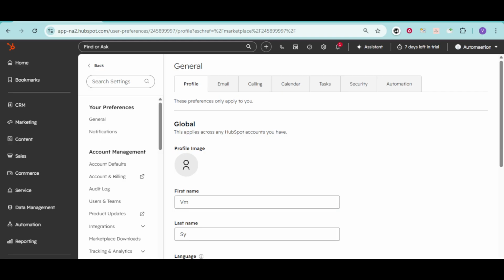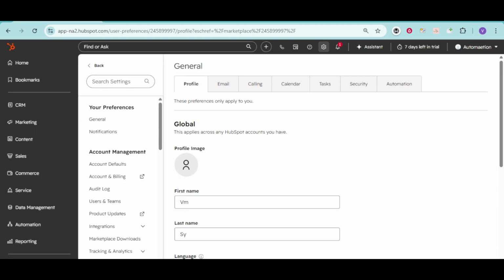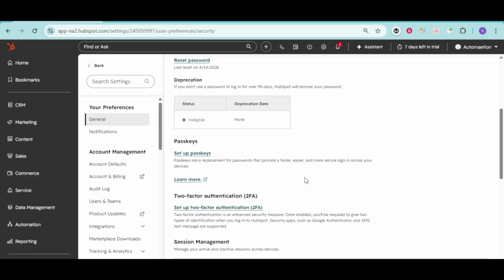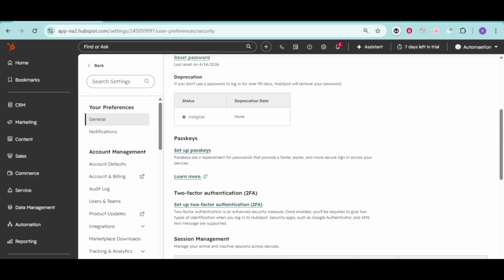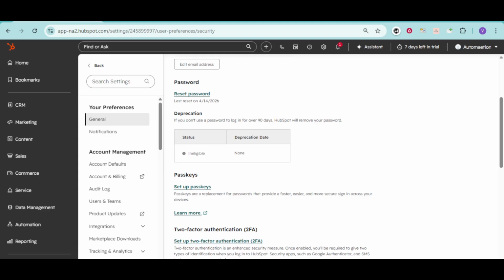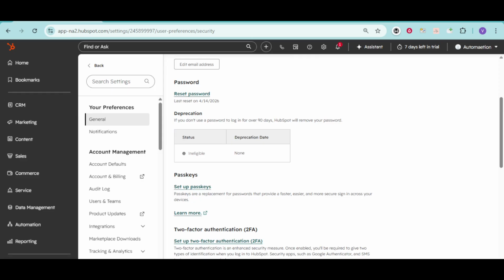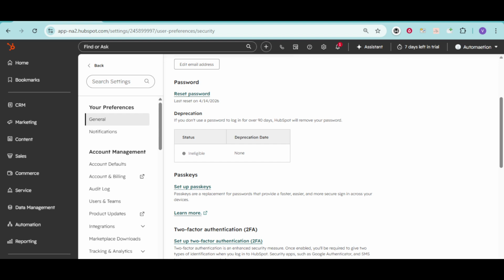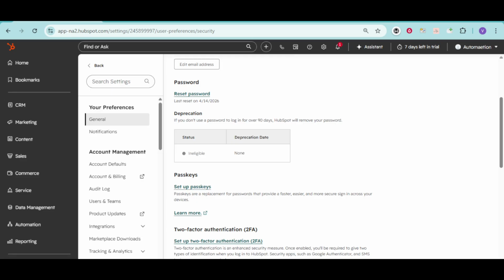How to Connect Azure AD with HubSpot (Fastest Method)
In this comprehensive tutorial, we will walk you through the process of connecting Azure Active Directory (Azure AD) with HubSpot. This integration enables you to streamline user management and enhance security, making it essential for businesses leveraging these platforms.

By the end of this video, you'll learn step-by-step how to set up the connection between Azure AD and HubSpot, ensuring a seamless workflow for your team. Don't miss out on optimizing your integration process—watch till the end to gain valuable insights and best practices.